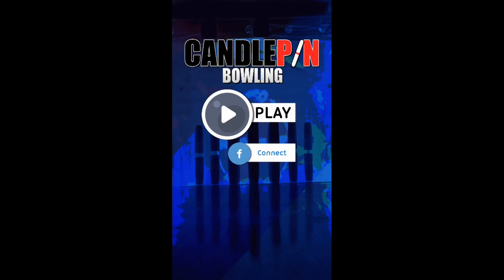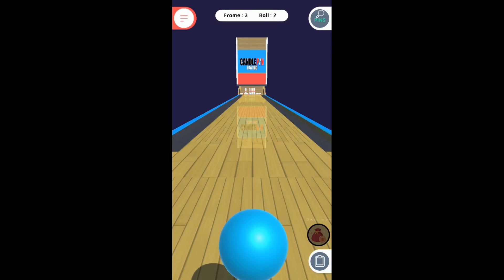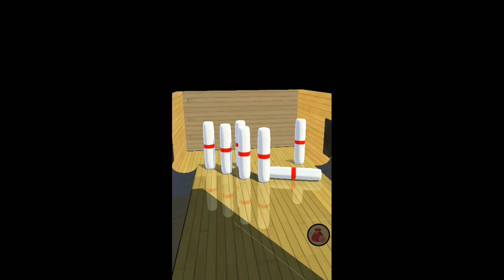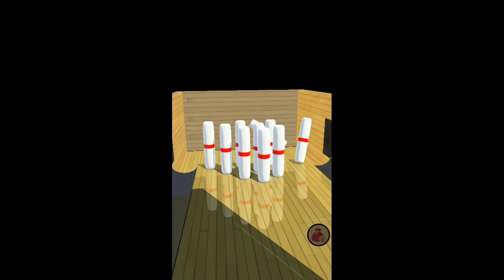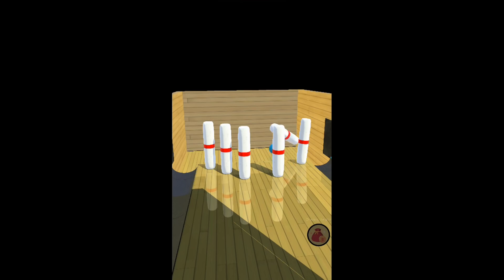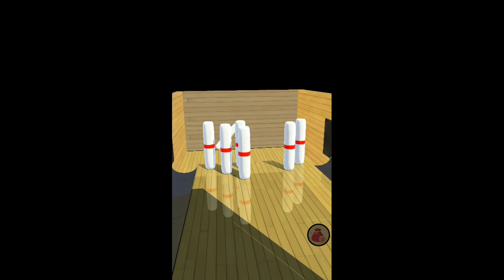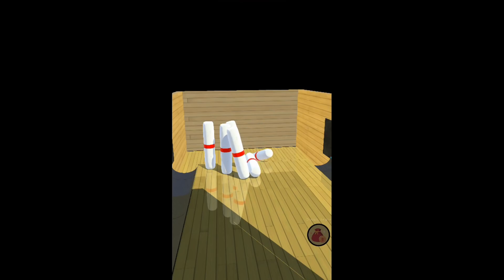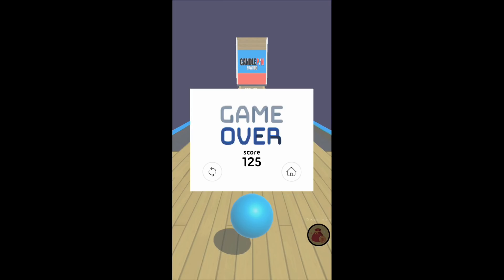Candlepin Bowling Android Game, 2018 Edition: Triple #1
FINALLY!! I now have time to put this game back into the rotation again, as a long-winded Minecraft "Pocket Edition" (Bedrock) is complete enough to get back into the swing of things.
It seems my phone just doesn't like to play this game, the ball almost never goes where it's shot, unless I am super-exact on where I want the ball to go. I don't blame the game, as other controls on other games tend to do the same thing.
At least it's got a happy ending (spoiler!).

25 Years of gaming!